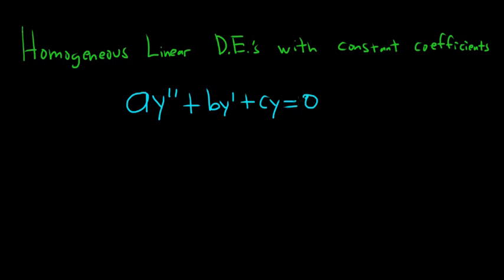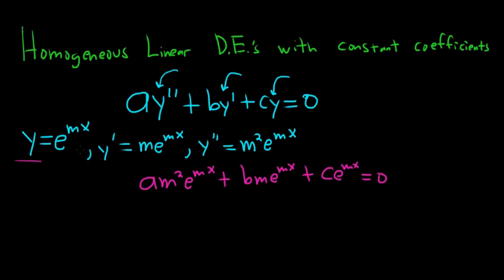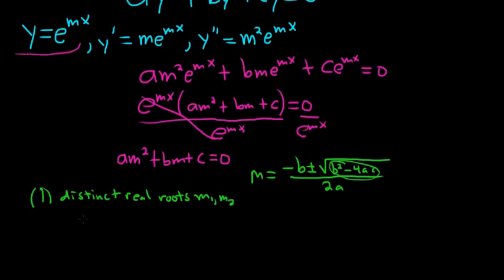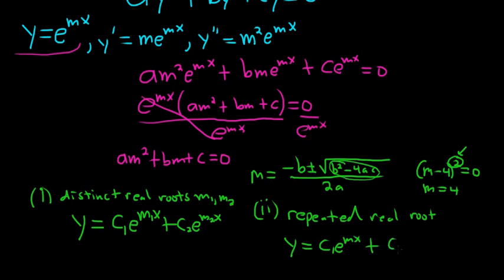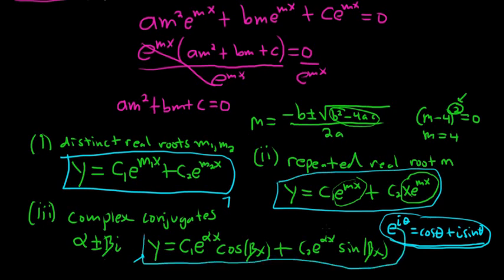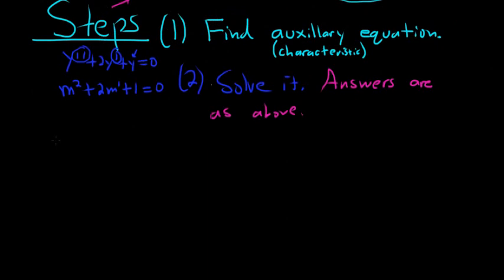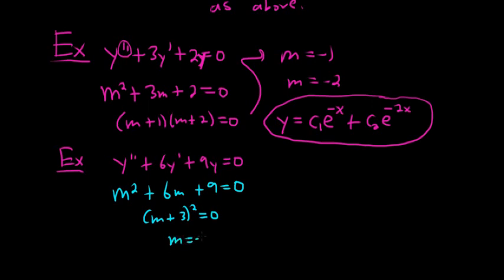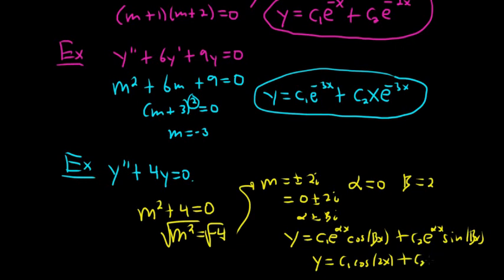Introduction to Homogeneous Linear Differential Equations with Constant Coefficients